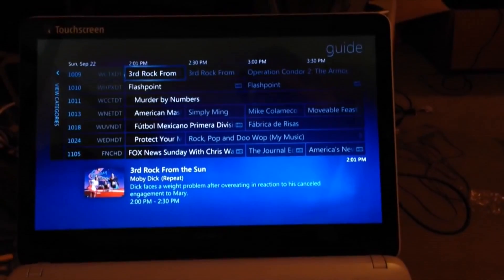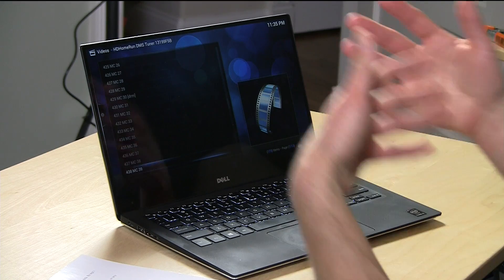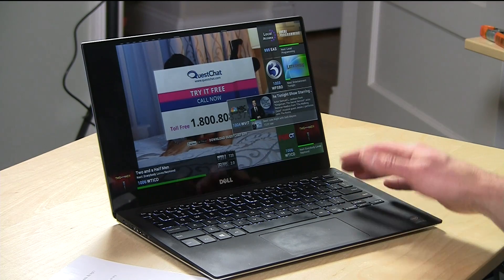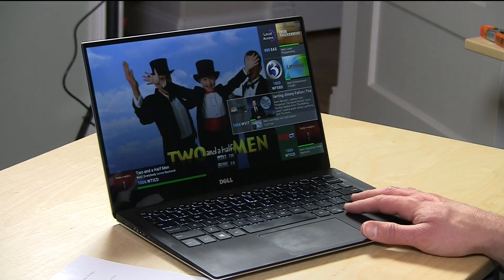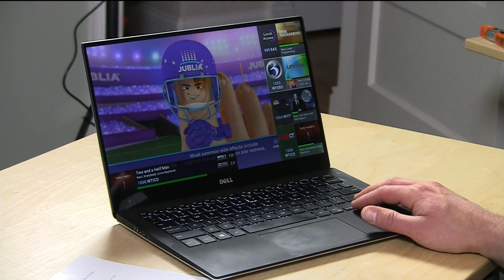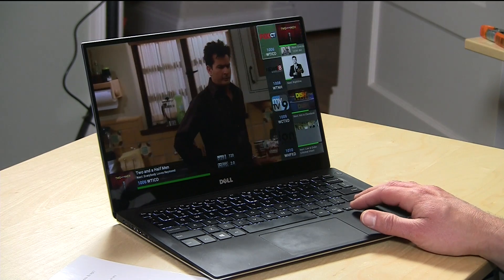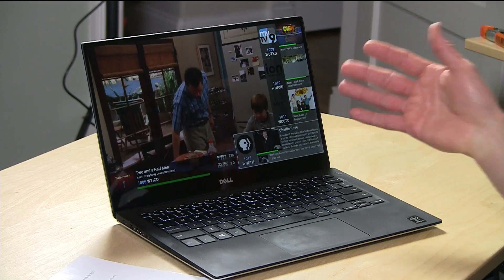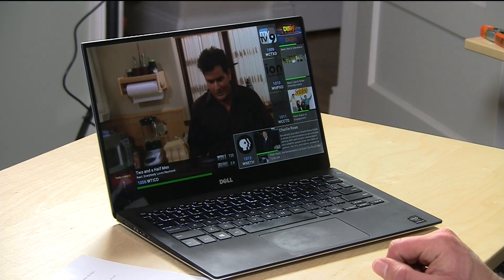New HDHomerun Kodi / XBMC Add-On - Exclusive first look of a channel guide for Kodi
The HDHomerun will soon have an awesome new Kodi / XBMC add on that will bring a cablebox interface to the open source platform.

The new plugin will remember the last channel position as well as put up a scrollable list of channels complete with logos and images of what's on now and what's coming up. It looks great and will be available free of charge to HDHomerun users soon.